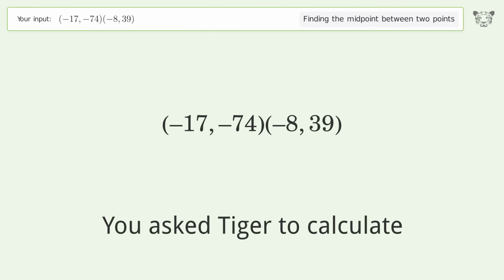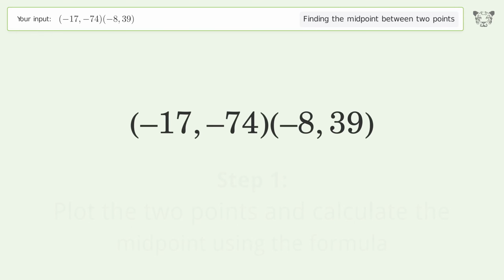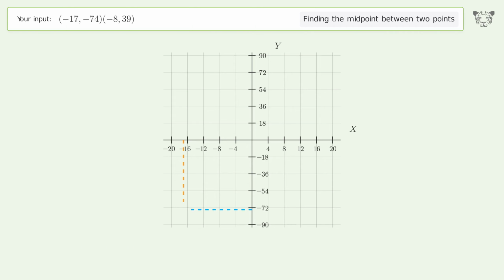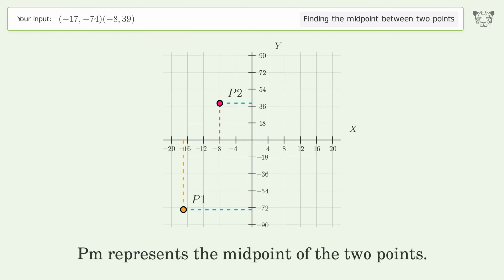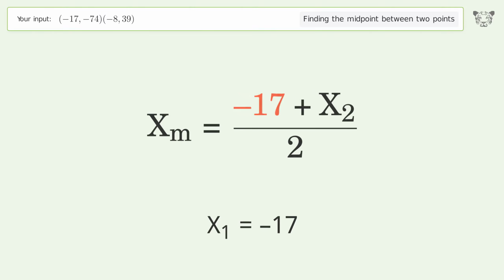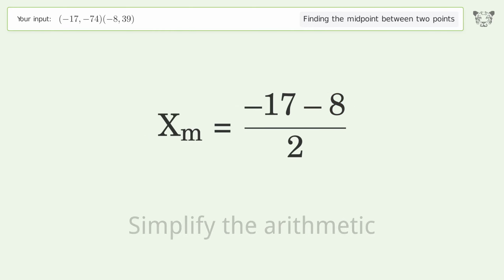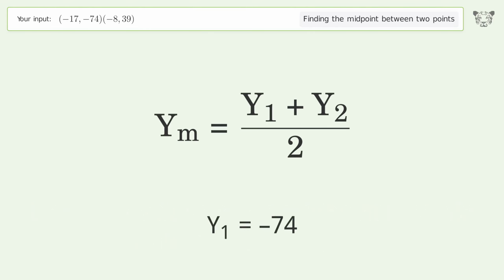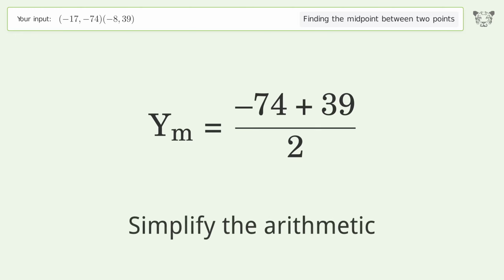Find the midpoint between two points p1 (-17,-74) and p2 (-8,39): Step-by-Step Video Solution